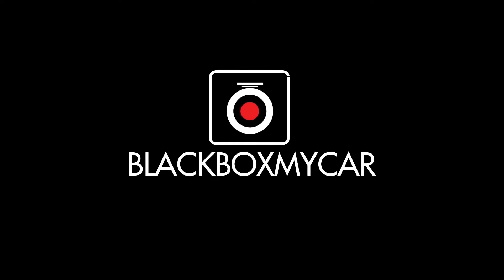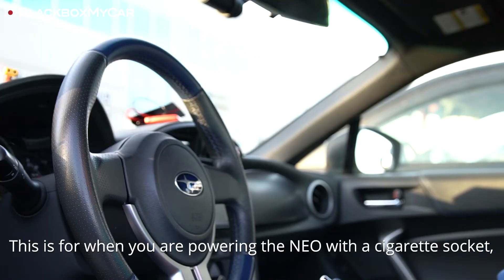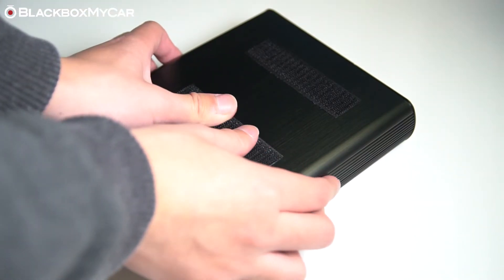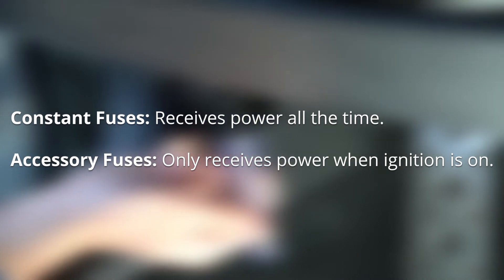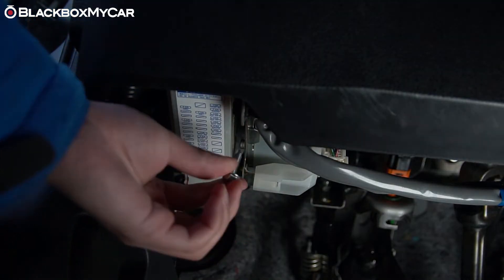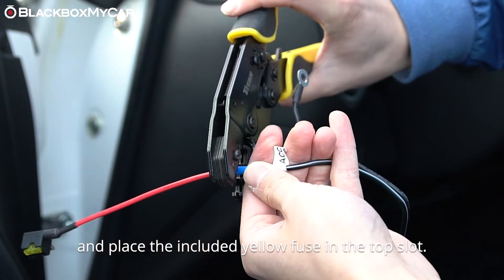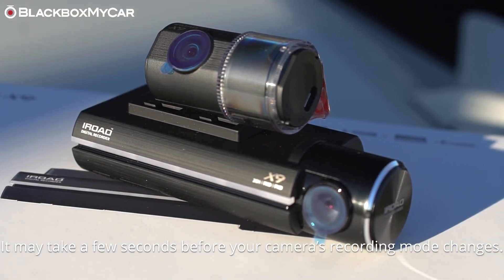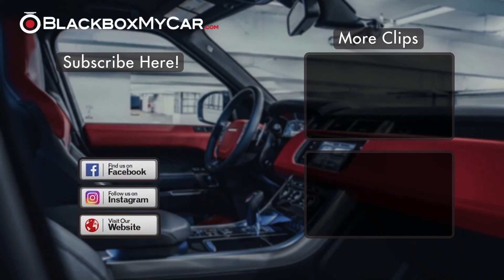Cellink NEO Battery Pack Installation Tutorial - BlackboxMyCar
The Cellink NEO Battery Pack is perfect for drivers who would like to extend their parking mode recording time, without draining from the car's main battery!

Featuring a Bluetooth connected smartphone app available for iOS and Android, you can monitor the charging times, battery status, usage time remaining and much more.

Enter our monthly Dash Cam video contest for a chance to win a $50 credit to spend on our site & to be featured on our YouTube Channel!